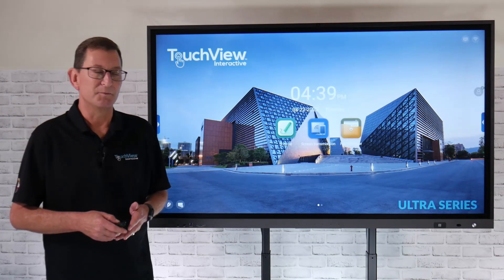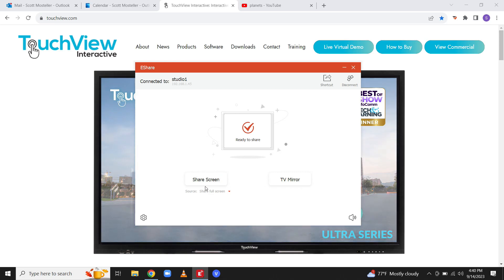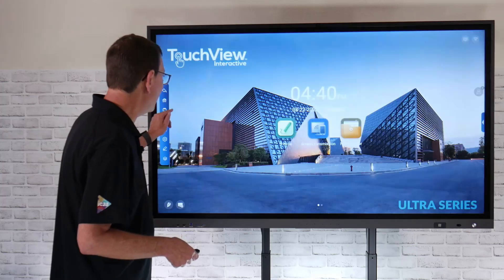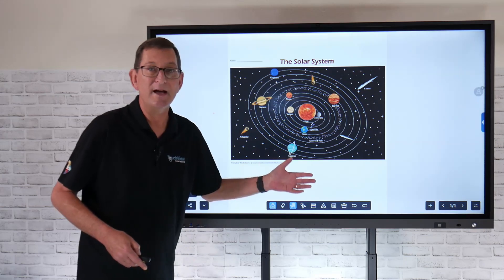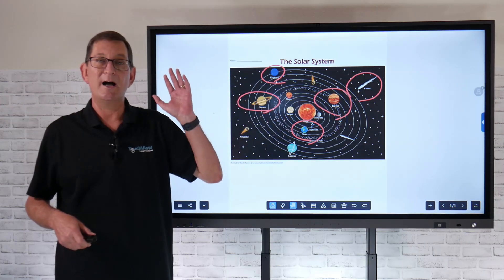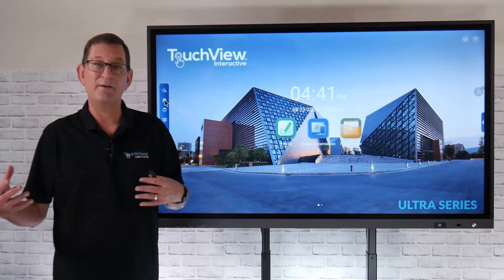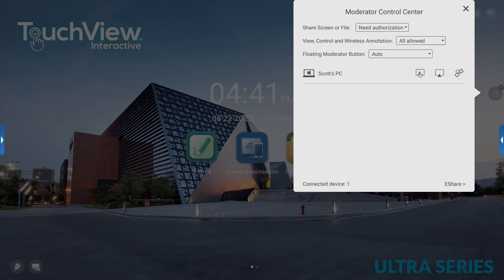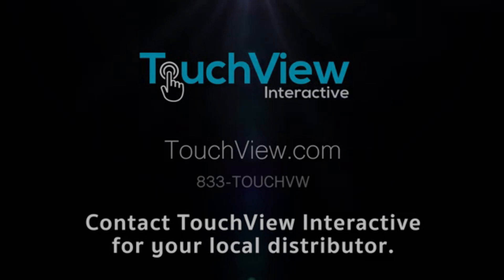Gen4 Eshare TV mirror mode tutorial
Learn how to mirror or cast your Touchview panel out to other devices in the classroom with Eshare.